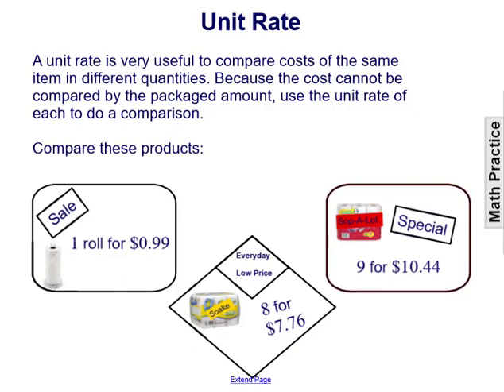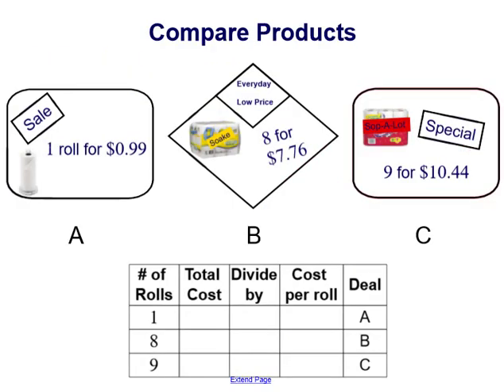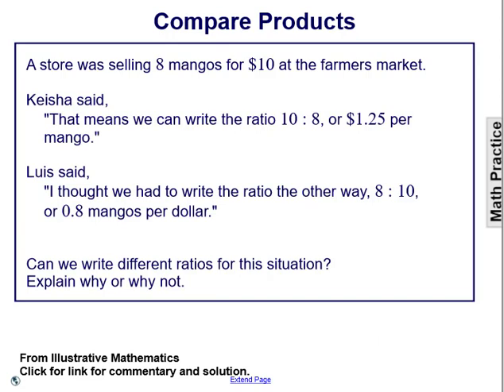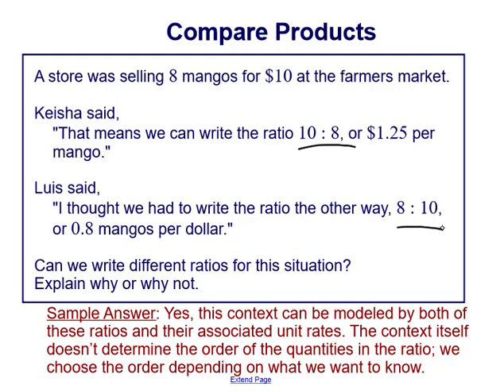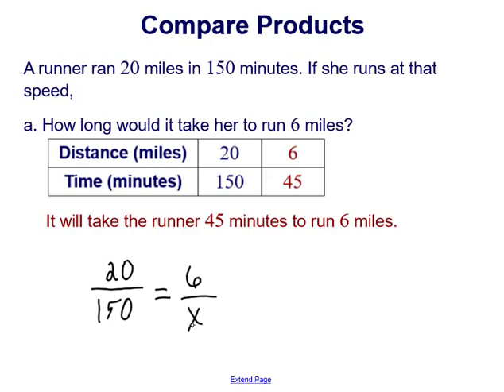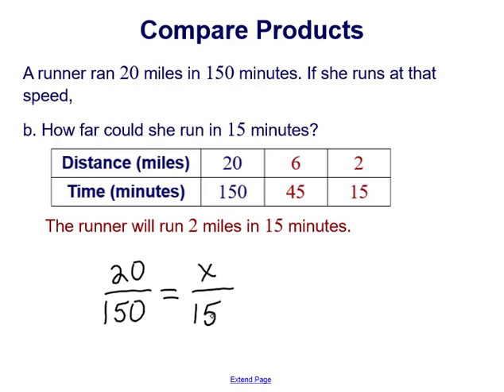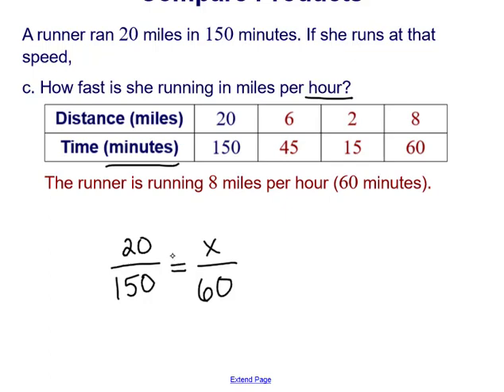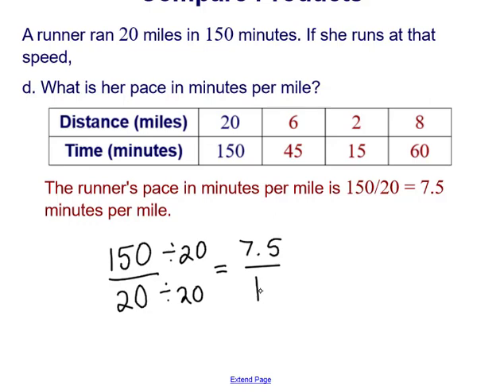G6Math Ratios and Proportions Rates and Unit Rates Part 3